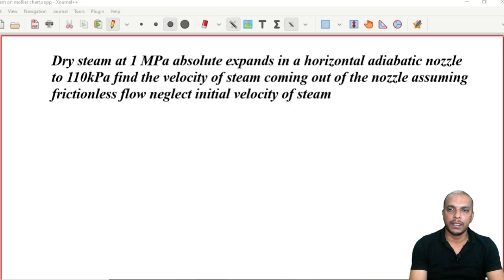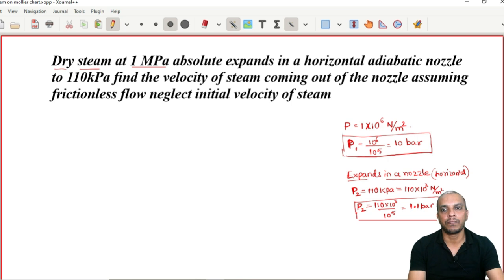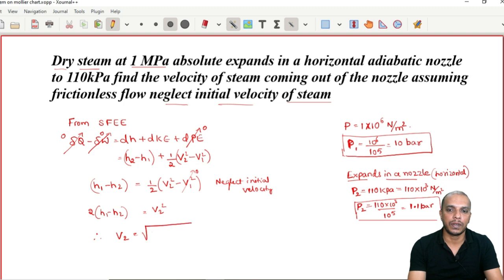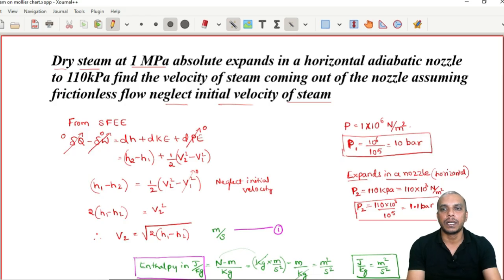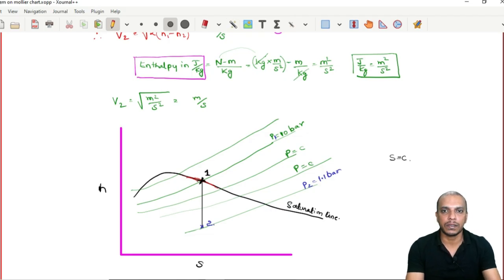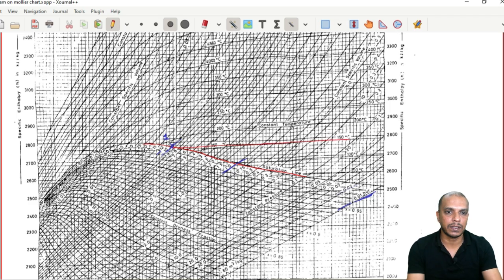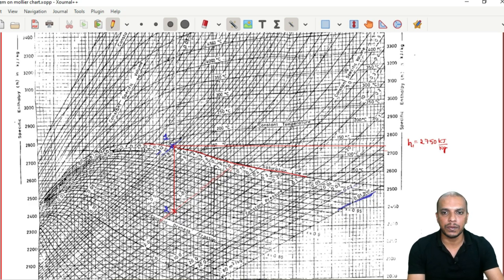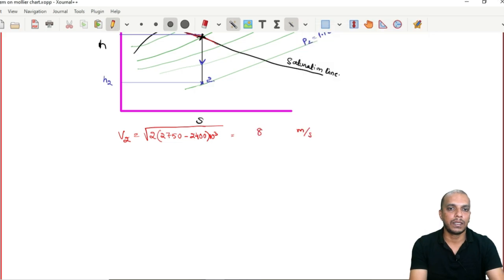Numerical Problem Using Mollier (h–s) Chart of Steam | Step-by-Step Explanation”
In this video, a numerical problem on steam is solved using the Mollier (h–s) chart with a clear, step-by-step explanation.
This session focuses on reading enthalpy and entropy values directly from the Mollier chart, a key skill in Thermodynamics and Power Plant Engineering.

This video will help you:
✔ Understand the Mollier (h–s) chart of steam
✔ Locate thermodynamic states correctly
✔ Solve numericals efficiently without confusion
✔ Prepare for university exams, GATE, and competitive exams

📘 Topics covered:

Mollier (h–s) chart basics

Steam property evaluation

Isentropic and non-isentropic processes

For full structured course on ‘’mastering steam tables and mollier chart and pure substance’’ join Udemy course